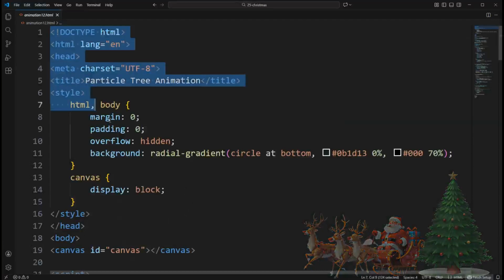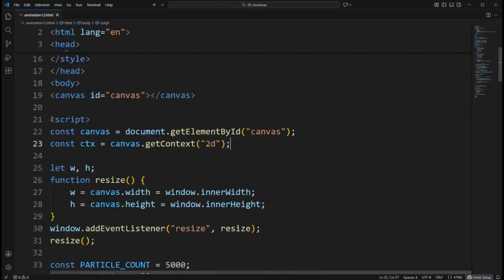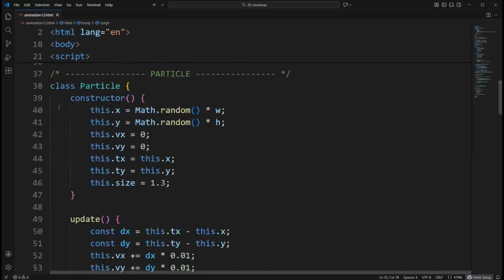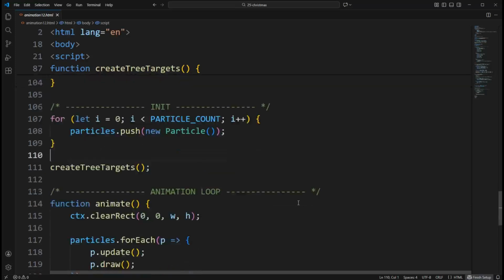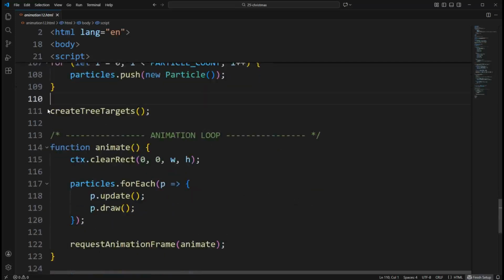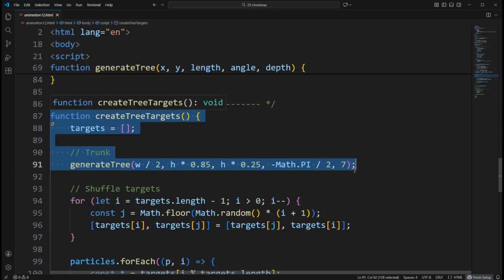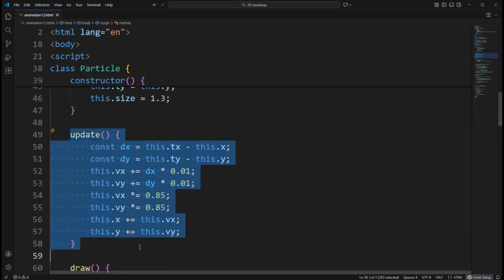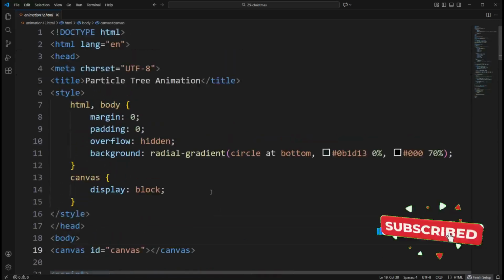1000's Of Particles Used | Happy New Year Greetings and Wishes for Family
Happy New Year to my wonderful family! May the coming year bring health, happiness, and endless moments of togetherness into our home. May every day be filled with love, laughter, and shared memories that grow stronger with time. Let this New Year open doors to new opportunities, success, and peace for each one of us. Thank you for being my constant support and joy. Wishing us a year full of blessings, unity, and beautiful moments together. 🎉✨cristmasdecor